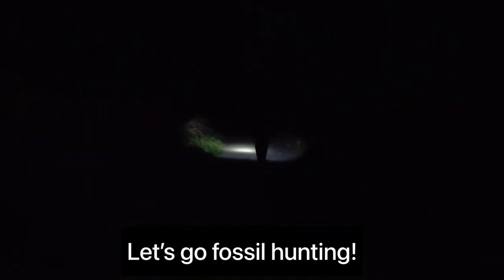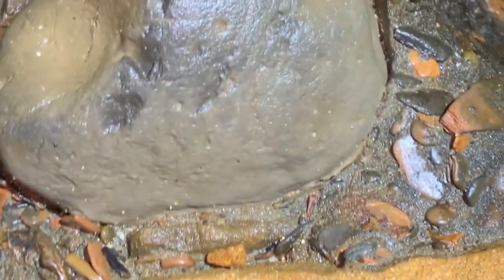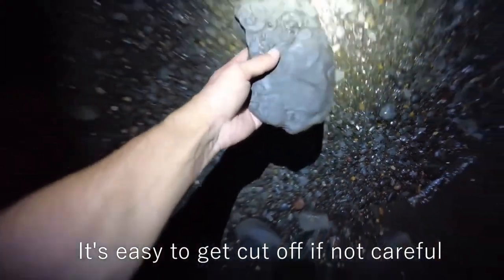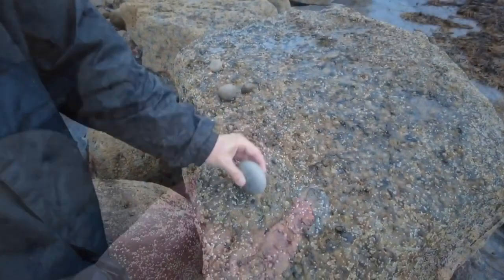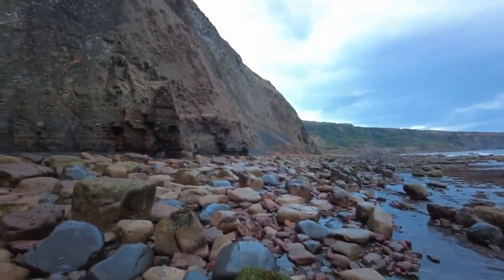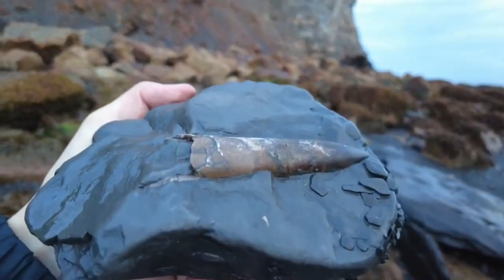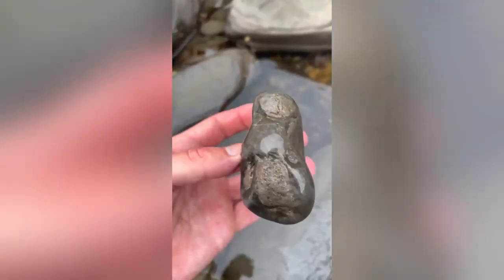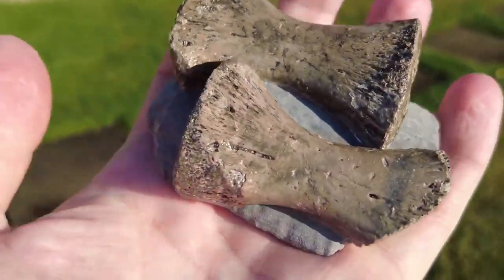Rare Fossil Hunting Discovery! Plesiosaur Fossil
Join me on another productive fossil hunt. I look for Jurassic ammonites, bone material and other brilliant fossils on my local beach. Afterwards I show a very rare find, two paddle digits from A Jurassic Plesiosaur.

► My Fossil Collecting/Filming Gear

Hammers
Estwing 20-Ounce Mason Hammer (Great Starter Hammer)

Estwing 3 pound (for tougher/ larger nodules)

Drone
DJI Mini 2